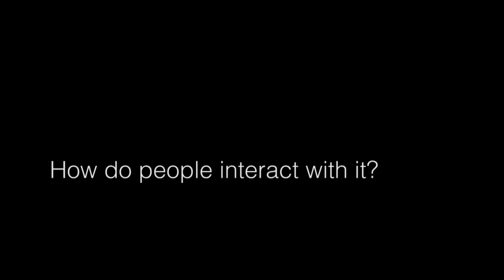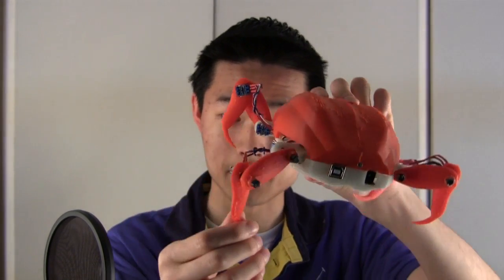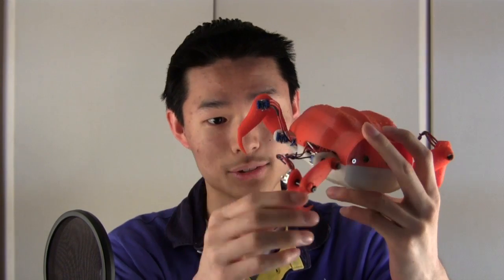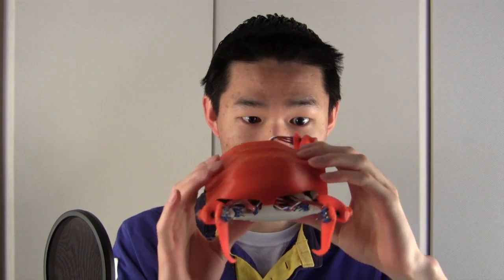John Choi :: Interactive Art, Computational Design Spring 2015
Interactive Art, Computational Design is an Advanced Studio in Arts Engineering and Freestyle Computing taught by Prof. Golan Levin at Carnegie Mellon University.

These interviews were conducted at the end of the Spring Semester in May, 2015.